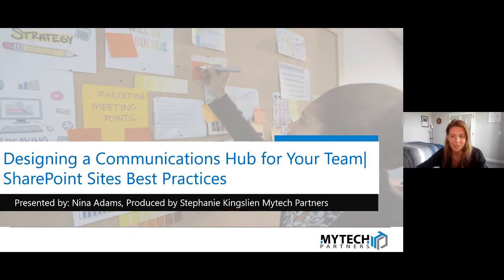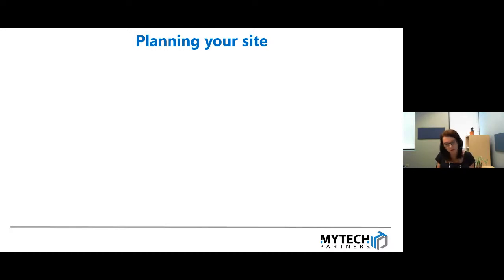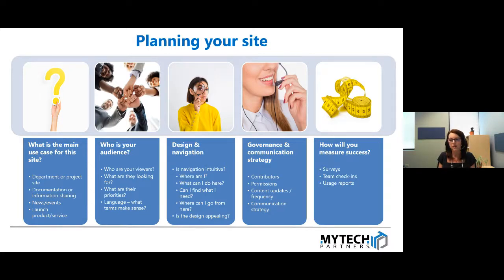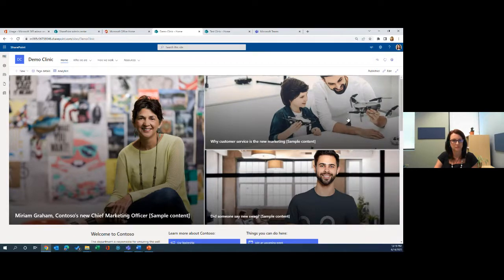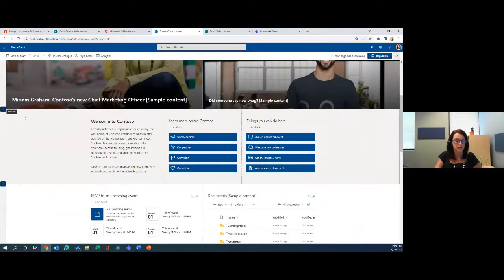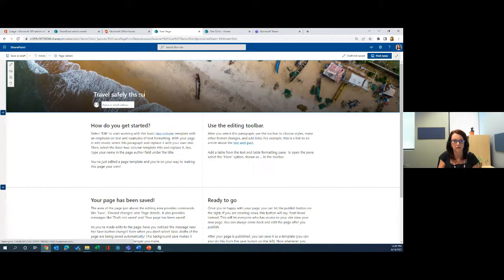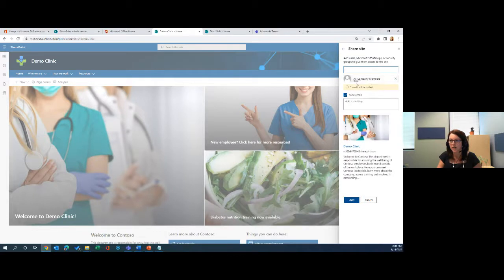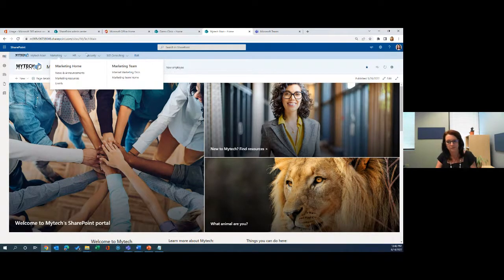How to Design a SharePoint Communication Site for Your Team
Whether you call it a communications hub, intranet, employee portal, or something else – a well-made SharePoint communications site can do wonders to keep your team connected and informed about organization-wide updates and resources. By creating a streamlined user experience with a communications hub that’s easy to navigate, you’ll help drive adoption while providing quick access to the documents, links, and resources your team needs most.

Learn about:
• How to design a SharePoint site to fit your organization’s needs
• Customizing site themes and templates
• Structuring permissions and visibility
• Connecting to Microsoft Teams and other integration features

In this creative session, we demonstrate the wide array of options available when designing a SharePoint communication site. Learn how to design a SharePoint site that keeps your team productive, informed, and secure.